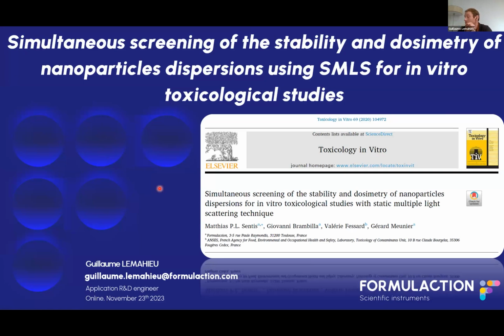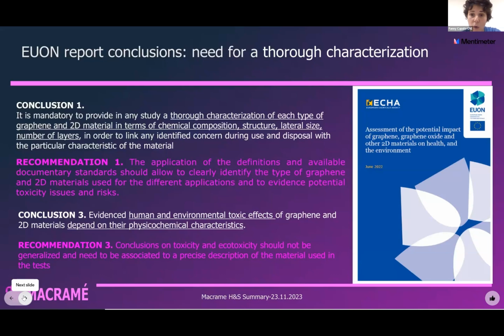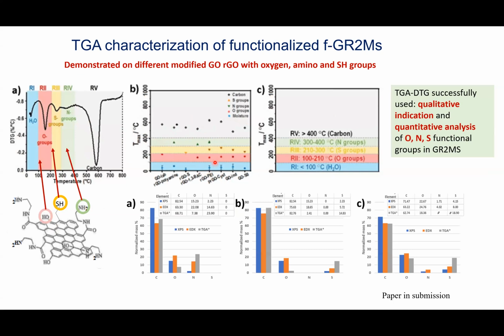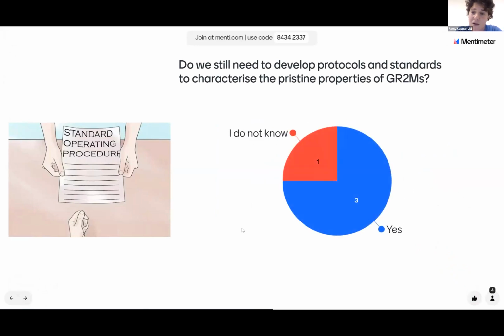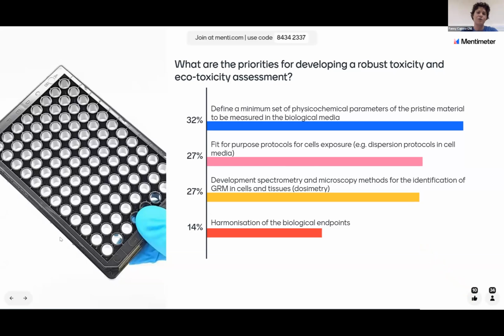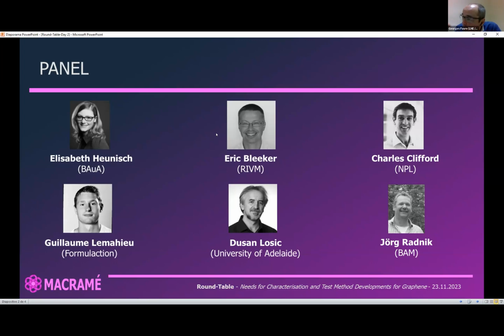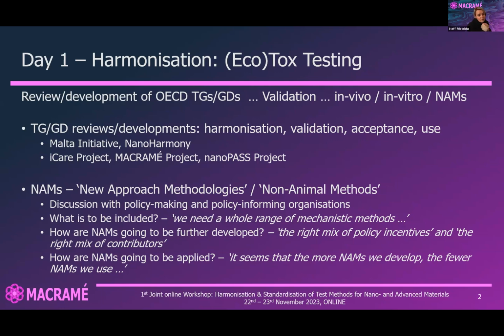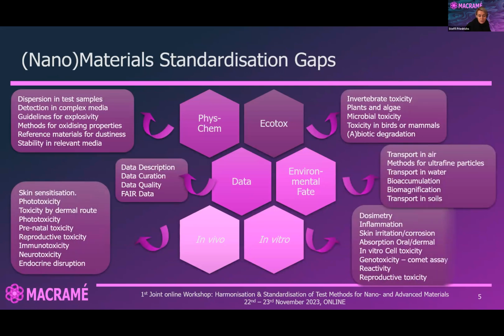Harmonisation of test methods for nano & advanced materials - PART 4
Chair: Ernesto Alfaro-Moreno (INL)

Activities on Determination of Graphene in complex Media

0:00 Simultaneous Screening of the Stability and Dosimetry of Nanoparticles Dispersions using SMLS for in vitro Toxicological Studies, Guillaume Lemahieu (Formulaction)

0:19:22 Approaches to identify and measure the Stability of Graphene in complex Media, Fanny Caputo (LNE)

0:27:38 Interlaboratory Study of graphene using TGA, Dusan Losic (University of Adelaide)

0:52:54 Approaches to identify and measure the Stability of Graphene in complex Media Part II, Fanny Caputo (LNE)

1:15:15 Round Table on the Needs for Characterisation and Test Method Developments for Graphene
Chair: Georges Favre (LNE)
Participants: Presenters of the day

2:26:08 Workshop Wrap-Up, Steffi Friedrichs (AcumenIST)